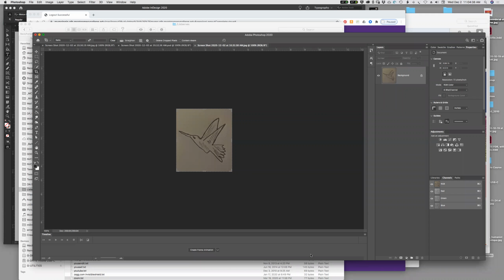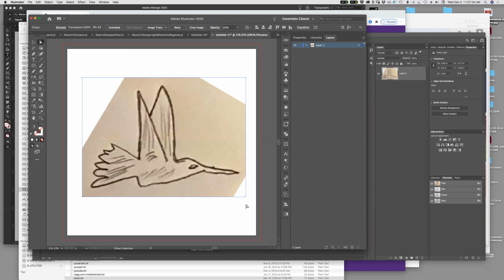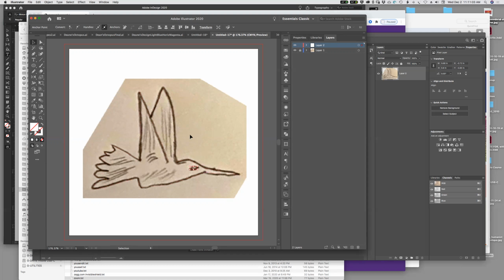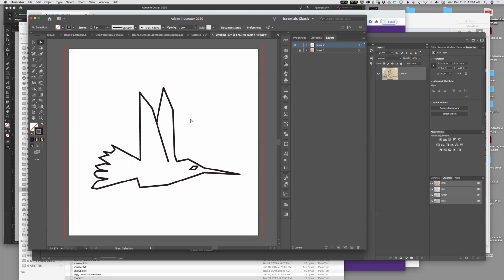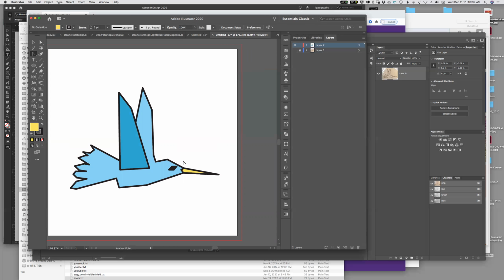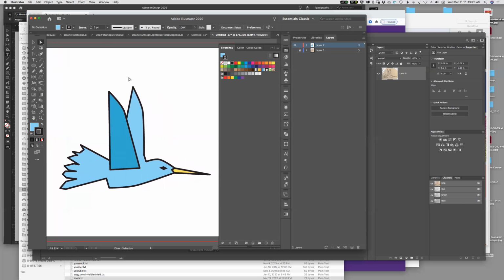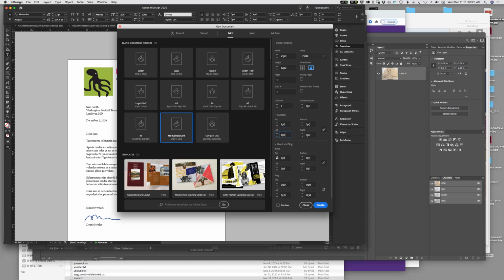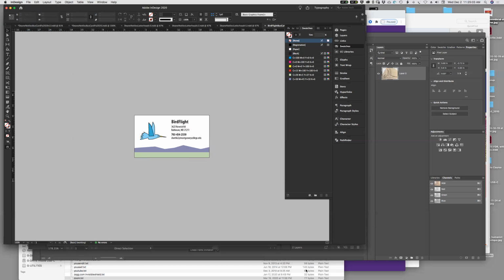Tracing Logos in Illustrator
If you have a sketch you can trace that sketch in Illustrator. Here is a demo.